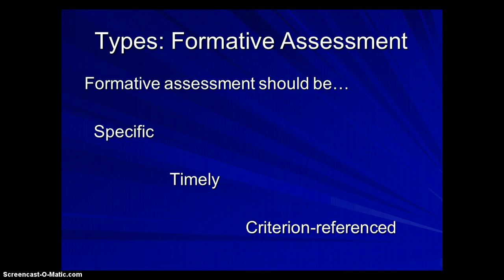Pre-Assessment Part 1 - Formative and Summative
Formative and summative assessment described and ideas given for each